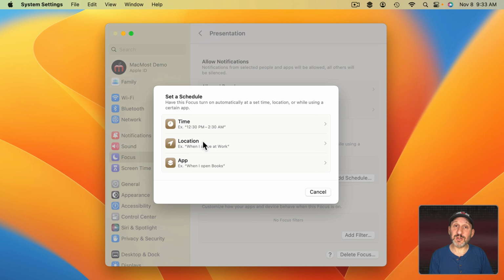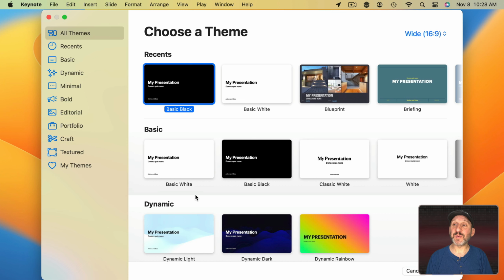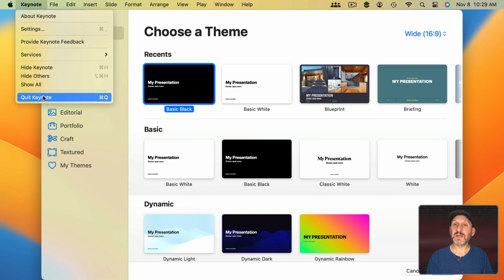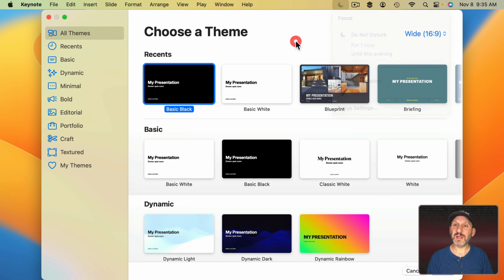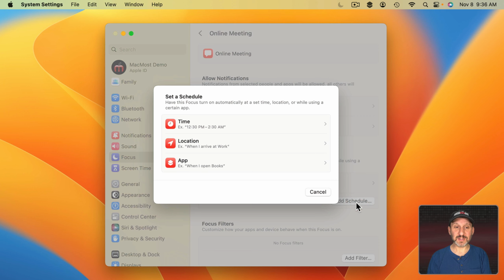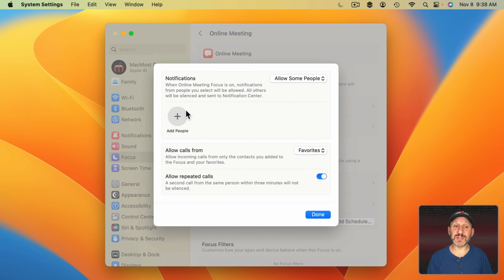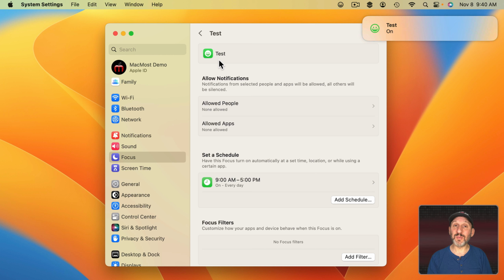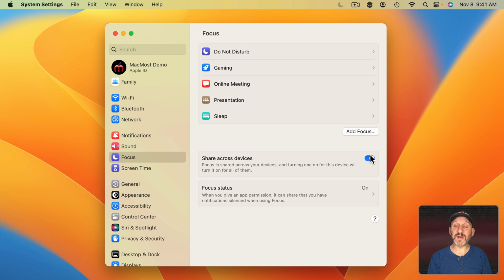Set Focus Modes To Turn On Automatically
Focus modes, also called Do Not Disturb, are useful to quiet notifications while in meetings or trying to concentrate. But it is hard to remember to turn them on and off. To make them more useful, you can set Focus modes to turn on automatically when using specific apps.

00:00 Intro
00:36 Forgetting To Turn On or Off Focus
00:59 Set Up Focus Modes
01:43 Setting Exceptions and Filters
02:17 Set Focus Per App
04:33 Multiple Apps
05:27 Share Across Devices
05:50 Overlapping Modes
06:16 Game Controller and Sleep Focus Triggers